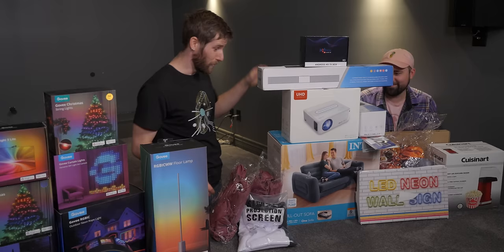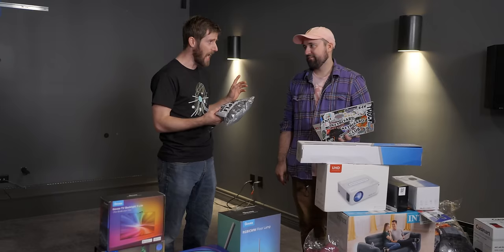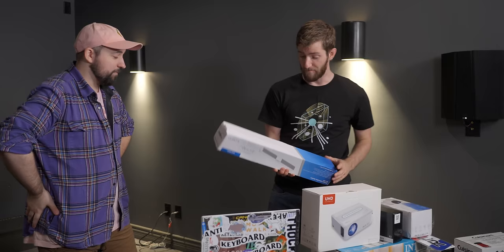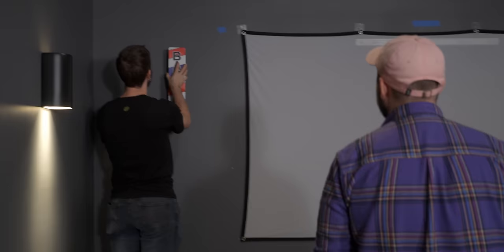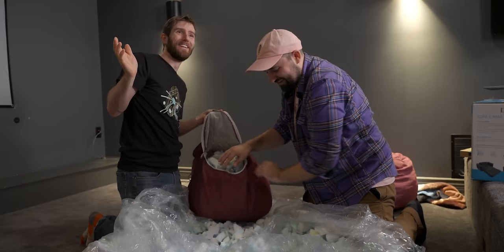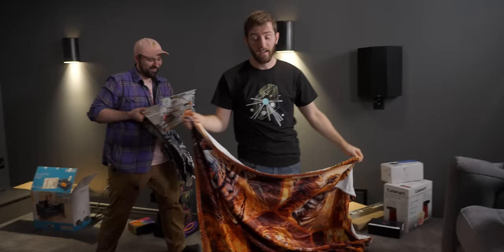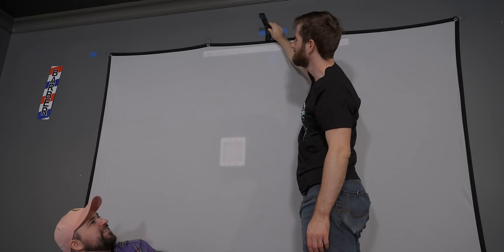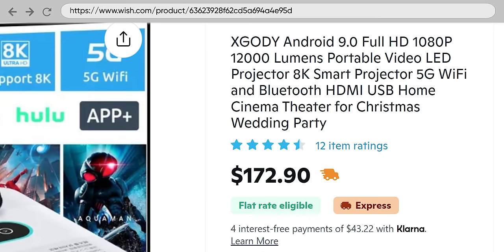The Wish.com Home Theater Setup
Thanks again to Govee for making this video happen! Upgrade your movie night with their TV Backlight 3 Lite!

Can you buy your home theater setup on Wish? Yes. SHOULD you? Maybe. We ripped out Linus' expensive gear and replaced it on a very tight budget.

CHAPTERS
0:00 Intro
0:23 Our haul
1:41 Projector Screen
2:47 Soundbar
3:53 "Theatre" Sign
4:21 Furniture
6:15 Blankets
6:53 TV Backlights on a Projector Screen??
8:24 Projector
9:55 TV Backlights on an actual TV
10:36 Life lesson
11:11 More projector
13:14 Wish decorations
14:51 Govee lights
17:05 Android TV Box
18:49 Curtain Lights
20:16 All Wish Home Theatre Setup
21:00 Linus and Plouffe sitting on the floor making popcorn
21:19 Experience Time
22:13 Outro